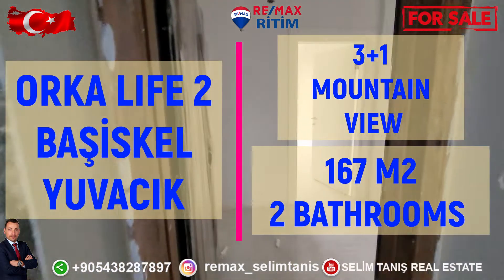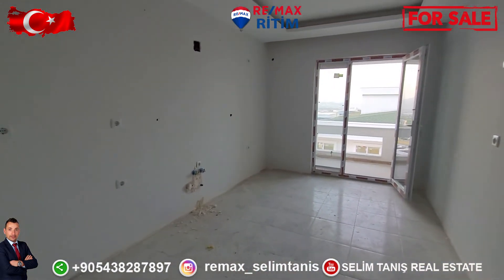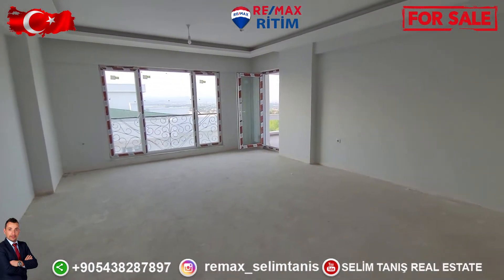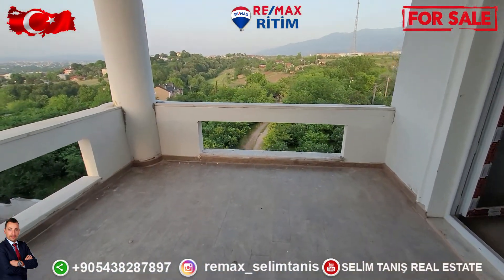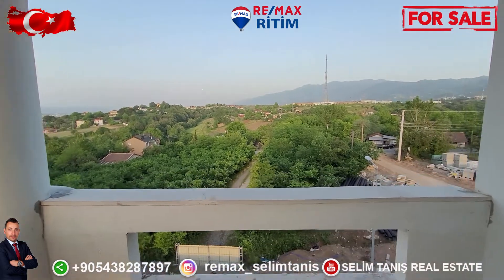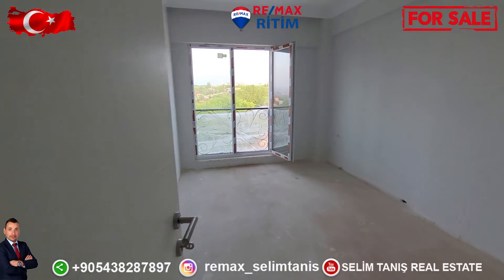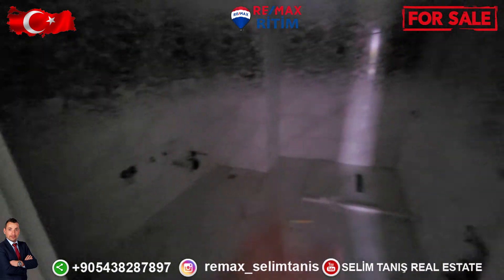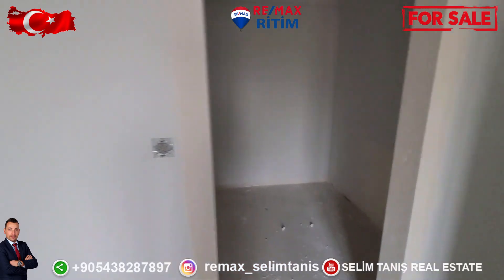3+1 FOR SALE APARTMENT ORKA LIFE 2 GOOD VIEW WIDE APARTMENT IN TURKEY YUVACIK BAŞİSKELE IZMIT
➡️ If you want to buy real estate from Turkey 🇹🇷, please  consult maksimum real estate.

➡️ We are preparing residents permit permission and citizen document.

➡️ We also arrange vip tours and vip transportation🚌🚙🚗.

➡️ We have rental cars and vip cars.

➡️ Contact via dm or cell📲☎️📞 phone.